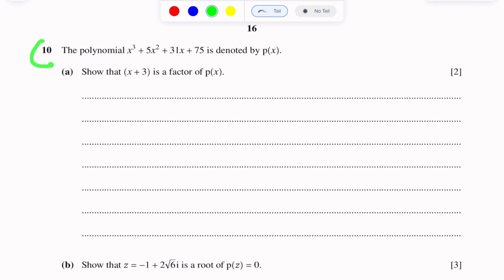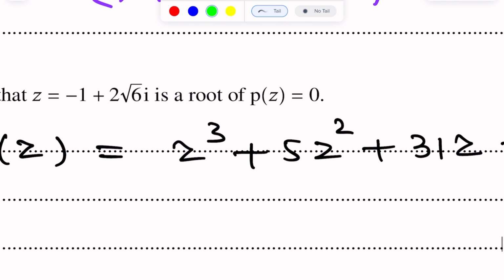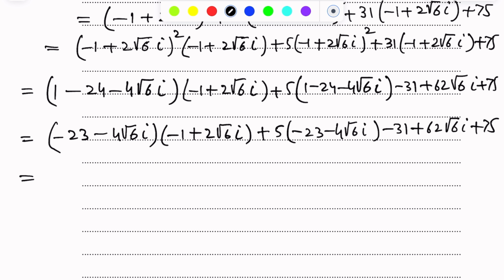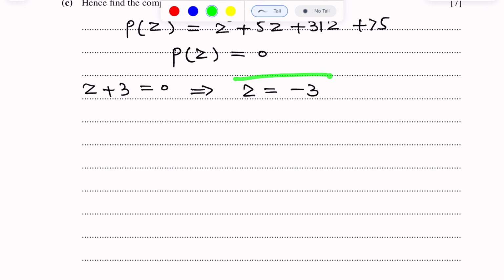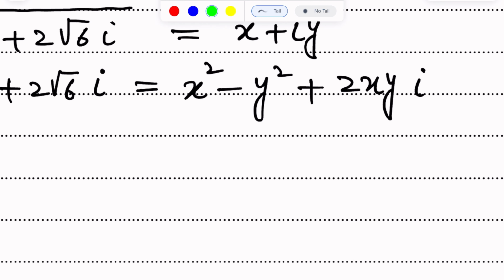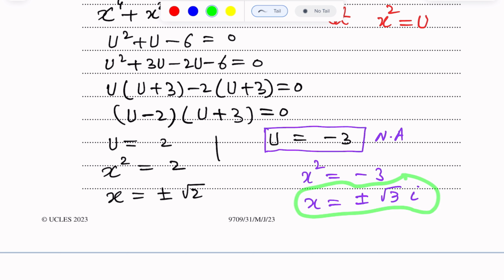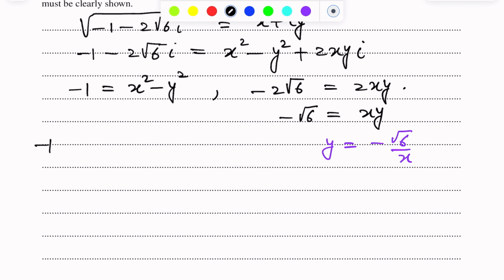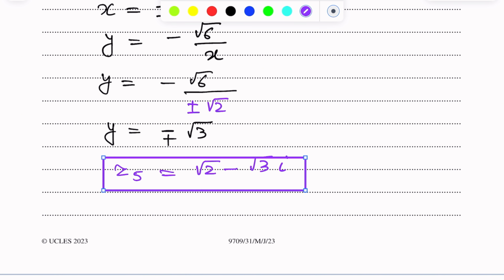A-Level Maths - COMPLEX NUMBERS 9709/31 M/J 2023 Q#10 Solution| Ultimate Guide (Part 10)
Master the A-Level Maths 9709/31 M/J 2023 paper with this in-depth tutorial on Complex numbers Question #10. Dive deep into our step-by-step solution to ace your A-Level Maths exams! Perfect for students, educators, and math enthusiasts.

🔸 Detailed explanation of the A-Level Maths 9709/31 M/J 2023 Complex numbers section.